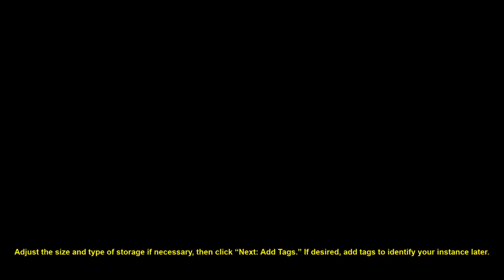How to install AWS Marketplace images for data science AMIs - Step By Step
Unlock the power of data science with our step-by-step guide on installing AWS Marketplace images specifically designed for data science AMIs! In this video, we'll walk you through the entire process, from setting up your AWS account to launching your first instance. Whether you're a beginner or an experienced user, this tutorial will help you streamline your workflow and enhance your projects.